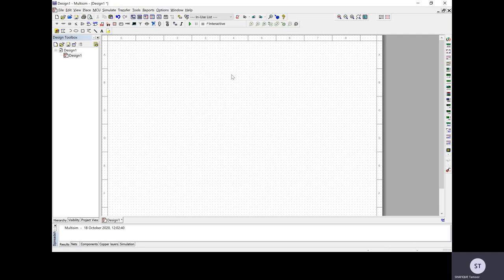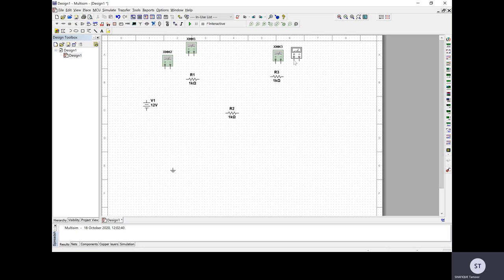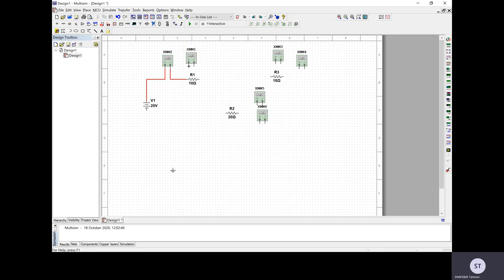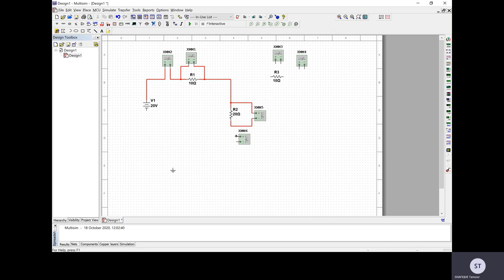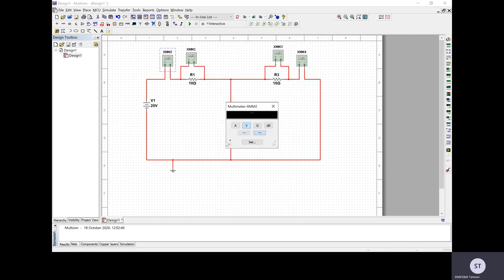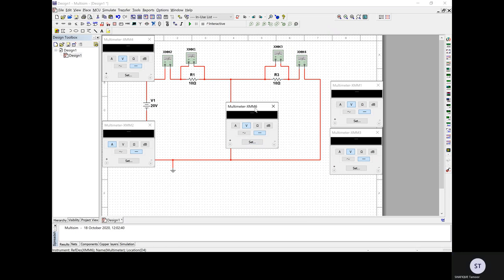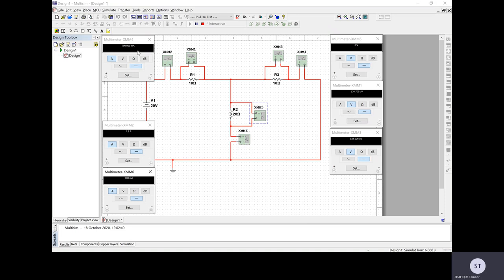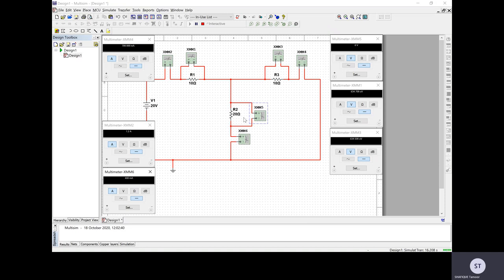Wiring and Simulating a Schematic in Multisim